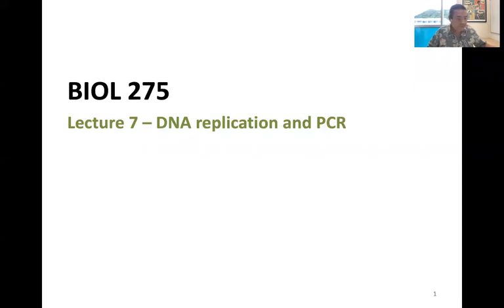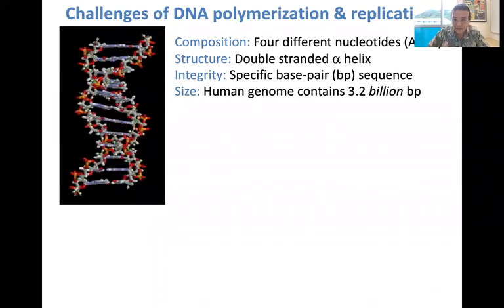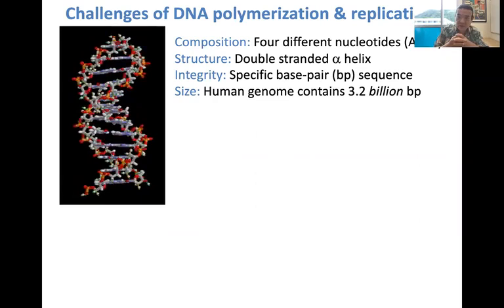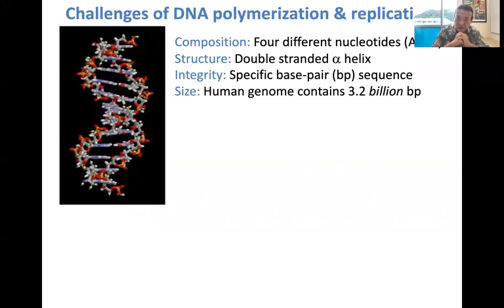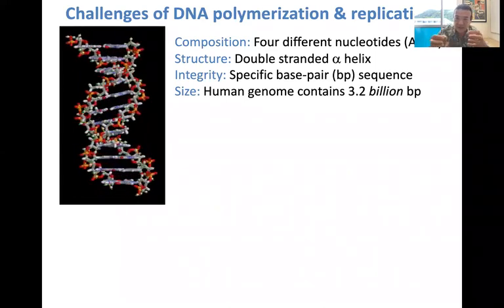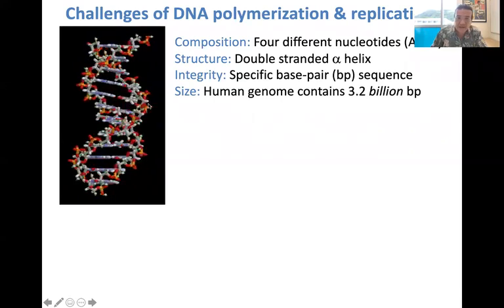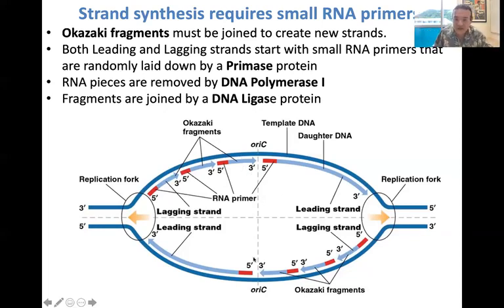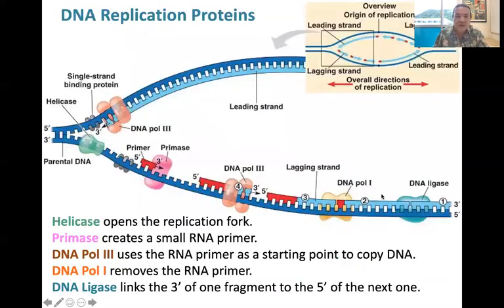【夏威夷大学】细胞与分子生物学 007 Lecture 7 DNA replication and PCR